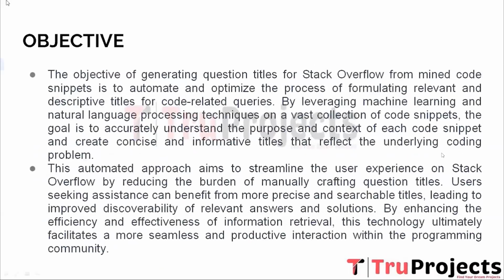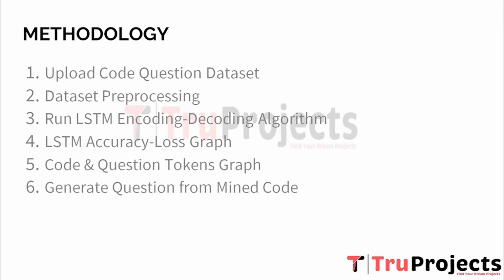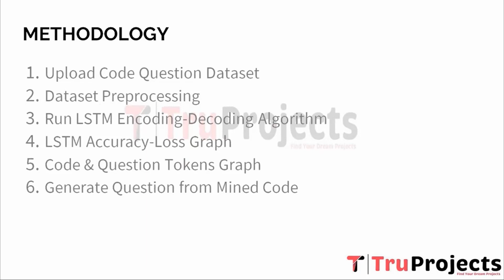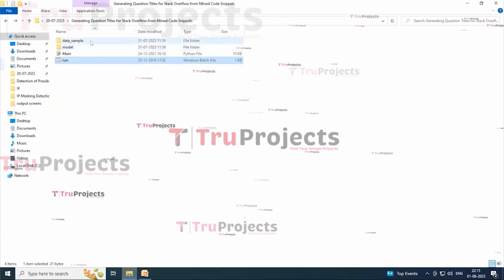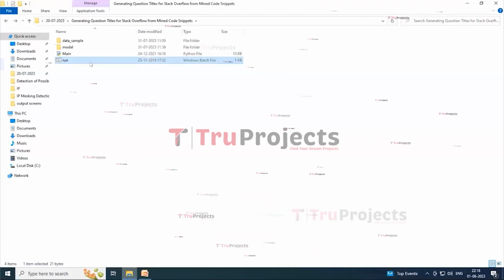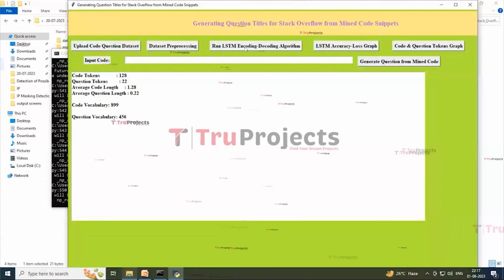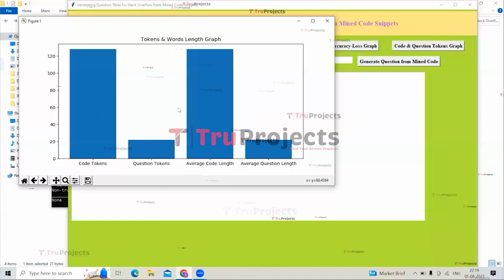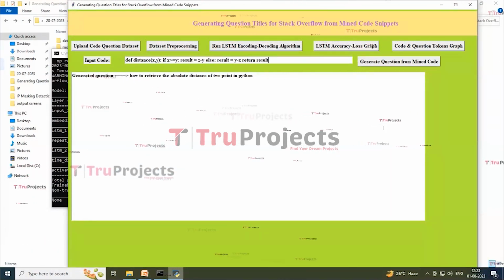Generating Question Titles for Stack Overflow from Mined Code Snippets ready made projects